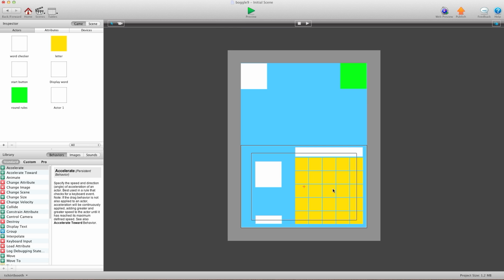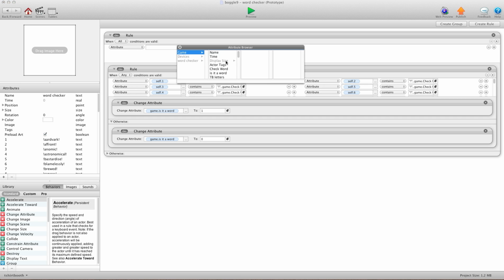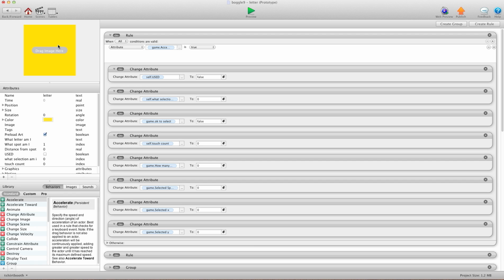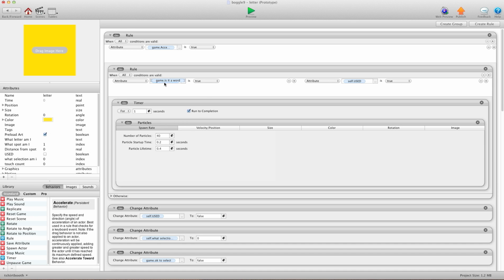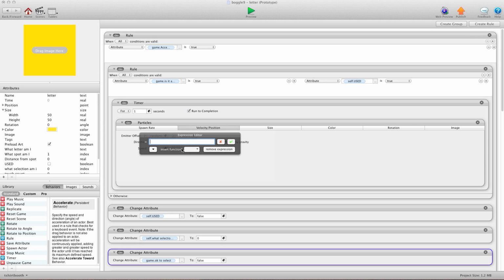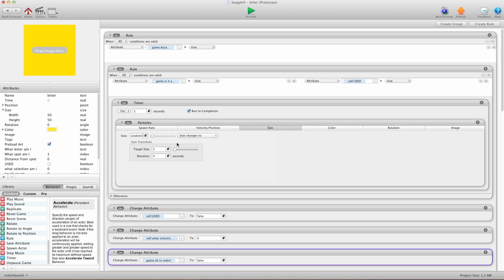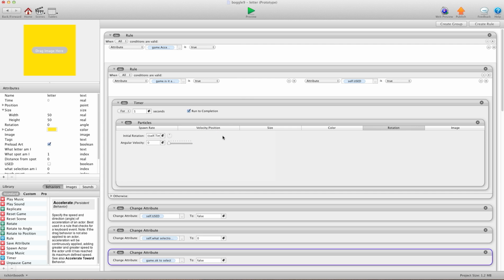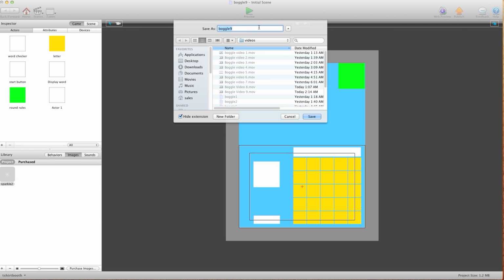Boggle video tutorial PART 10 ... gamesalad